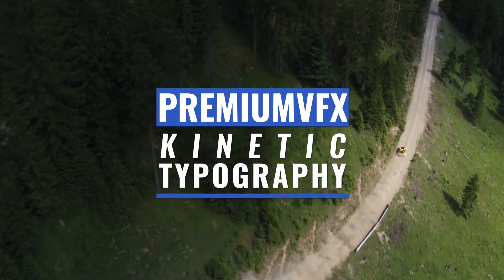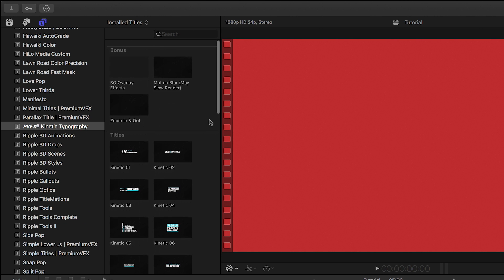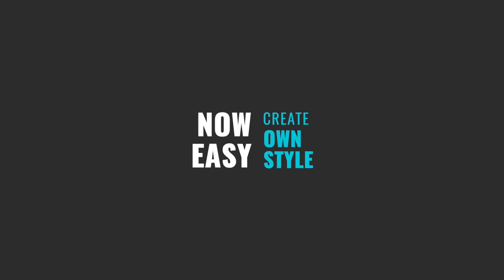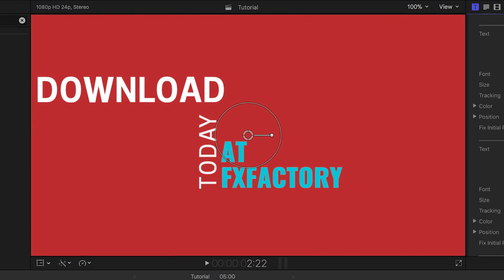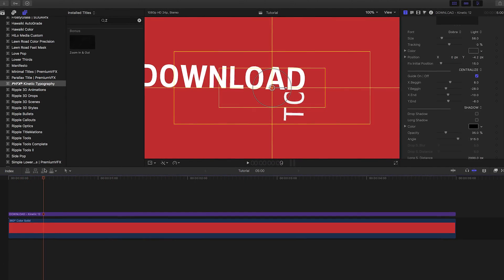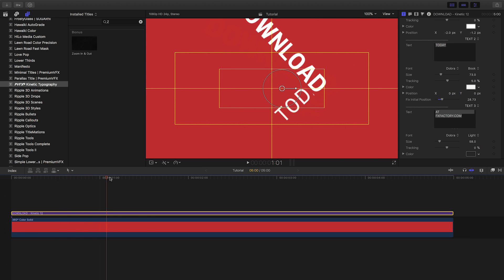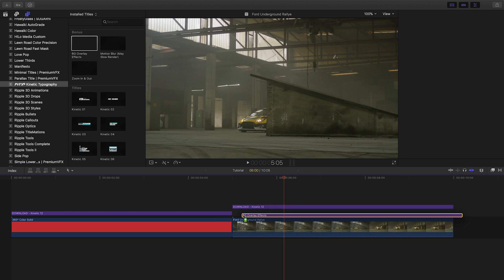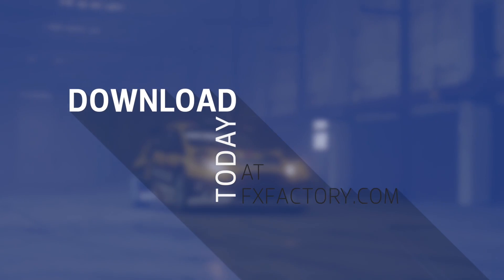Kinetic Typography Tutorial in Final Cut Pro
Tell your stories with dynamic title templates for Final Cut Pro.